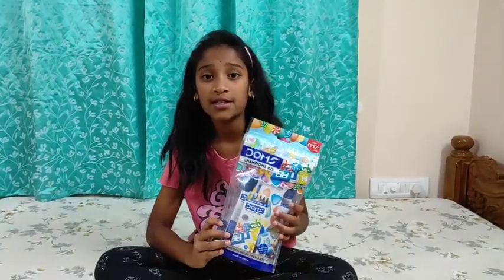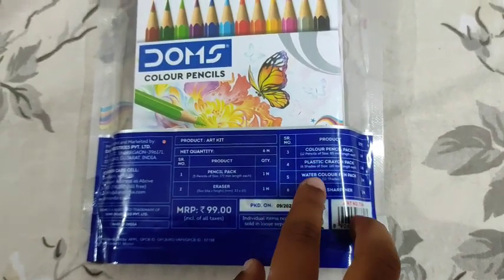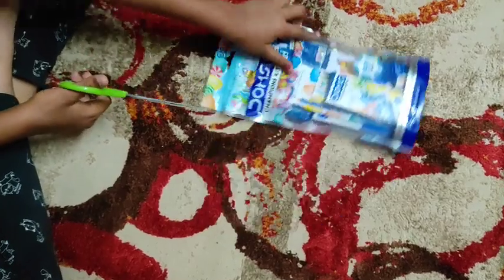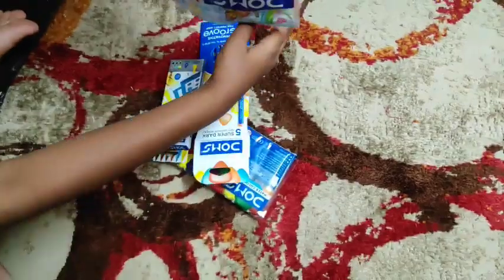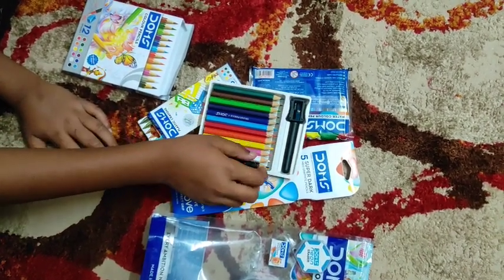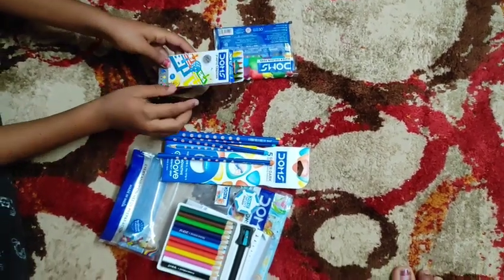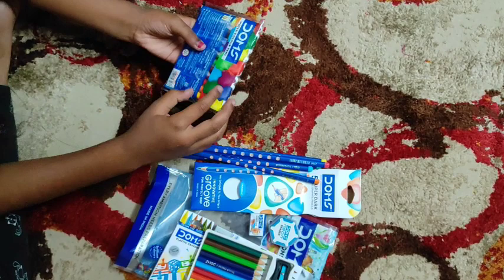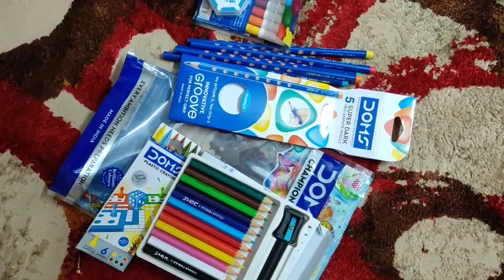unboxing doms champion kit|doms champions kit in just ₹ 99|unboxing video#doms